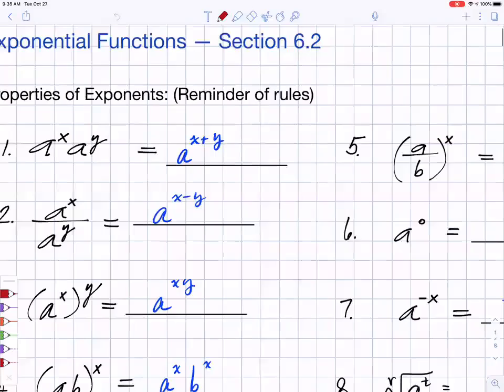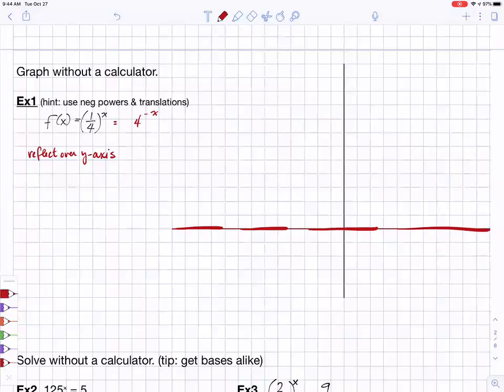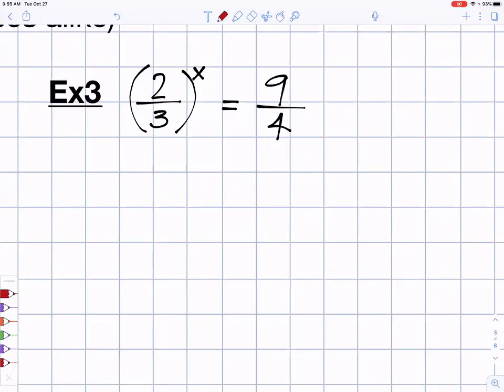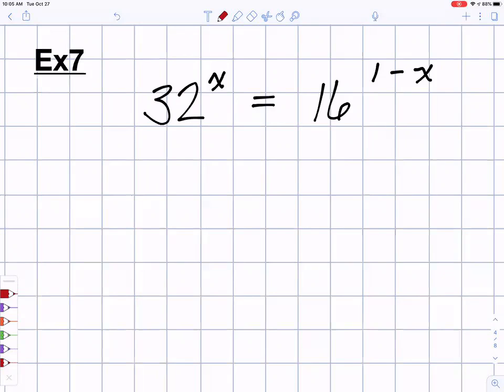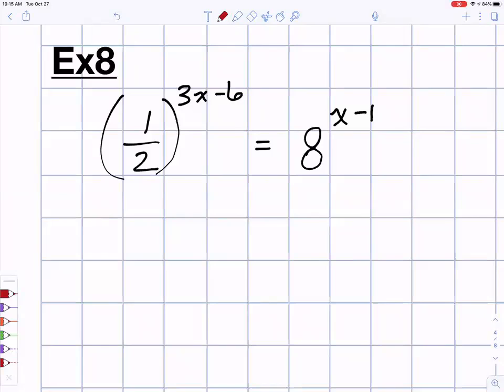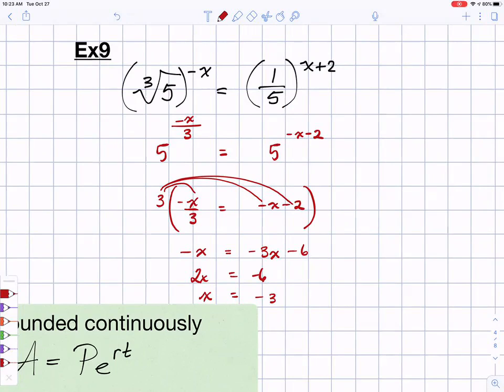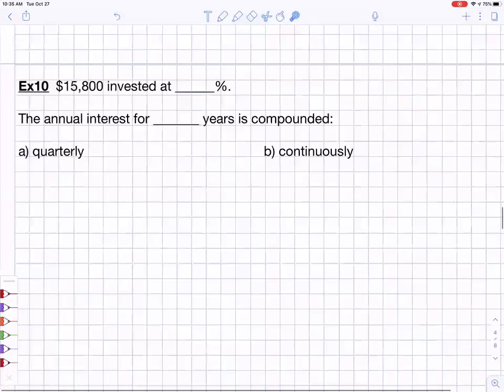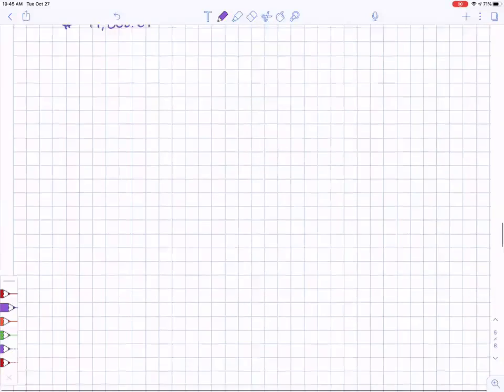Exponential intro (110.6.2)